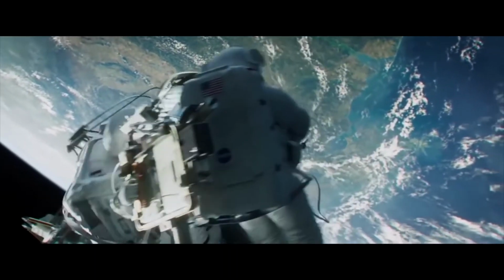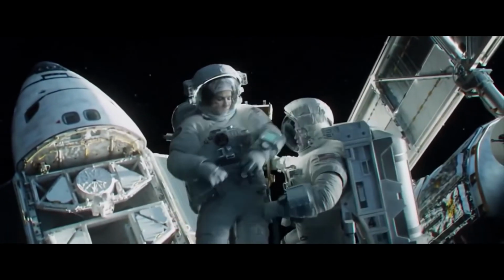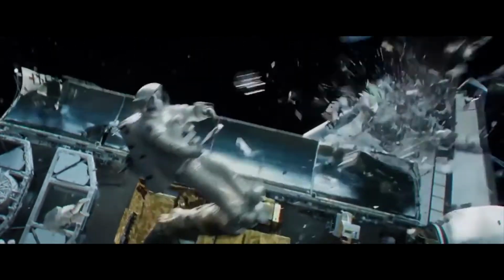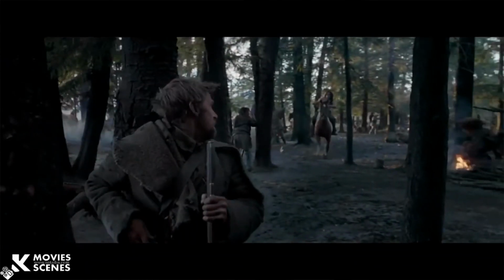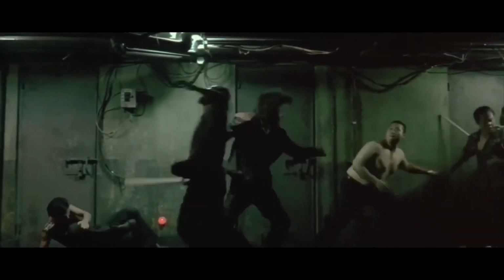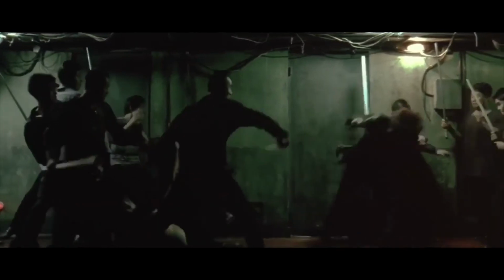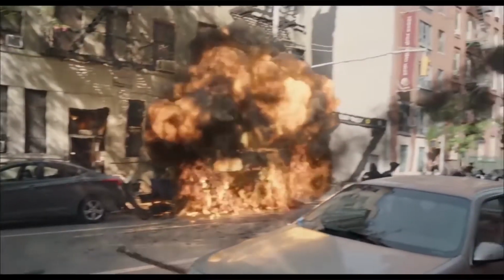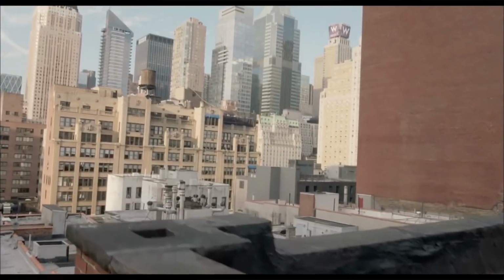Why LONG TAKE Shots Are LEGENDARY | Movie Miners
Are some shots better off by themselves? Could a cut ruin the feel of a shot? Well, this is where long takes come in, a shot is considered to be long if it runs continuously without a cut for at least a minute, these are also sometimes referred to as oners. Watch the video to know why they are used in films.

These snippets are used for the purposes of better communicating our message. Moreover, they are of a minimal nature and are not intended to harm the original owners financially or otherwise. The usage of these snippets complies with the fair dealing exception provided under Sec. And we have used them only for the purposes of criticism and reviews.

Artist Attribution:
Track Name: "All Of Us"
Published by: Chill Out Records